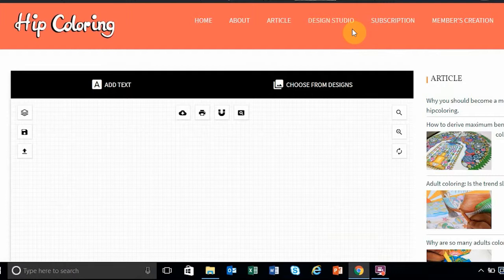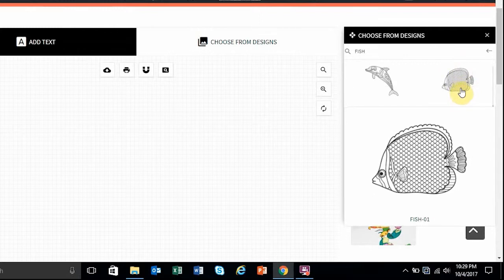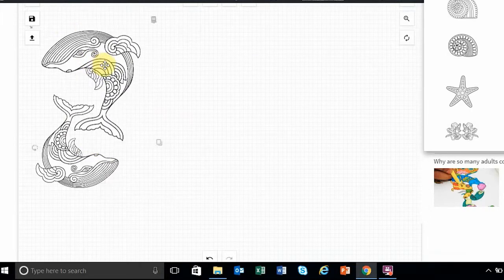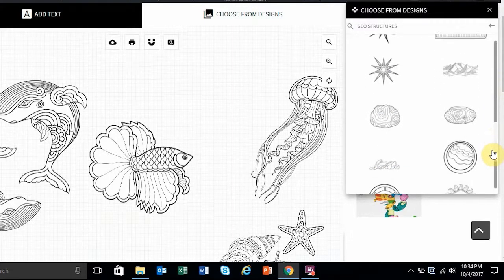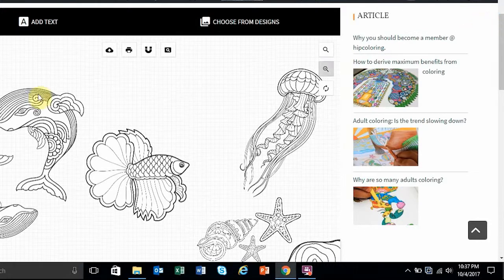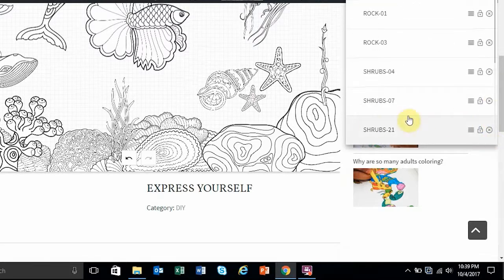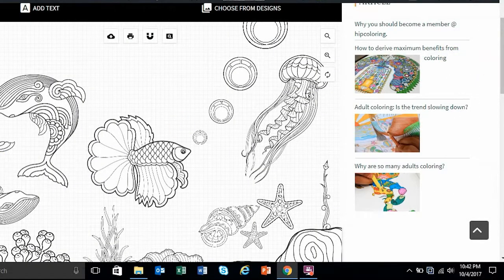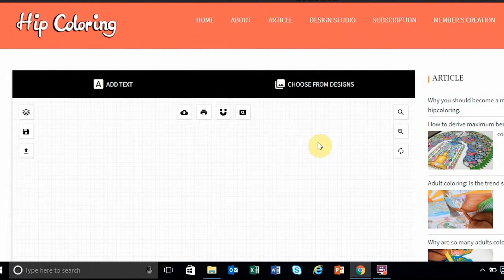Introduction to Design Studio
Introduction to Design Studio @ hipcoloring. Now, anyone can create their own coloring pages in minutes.